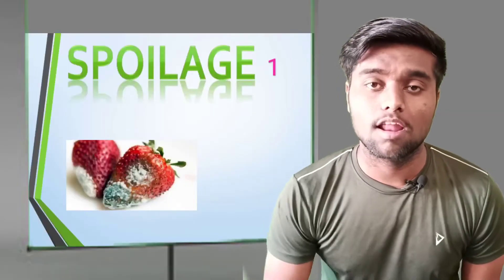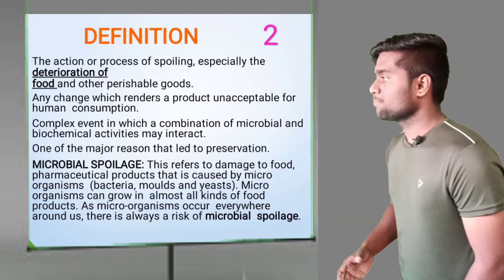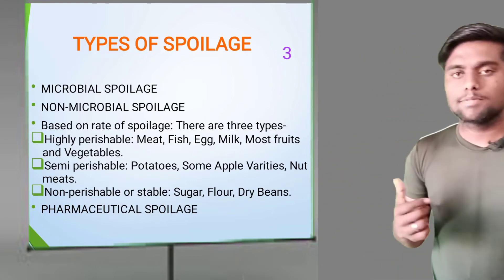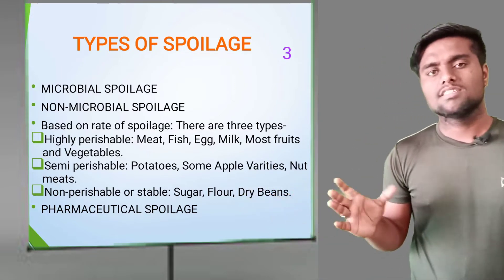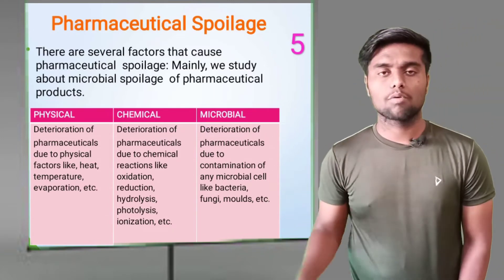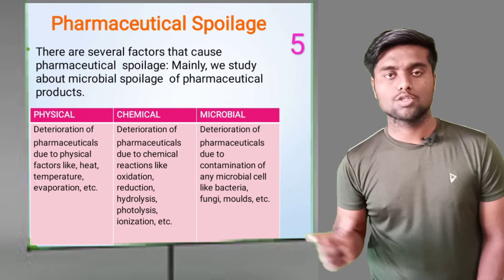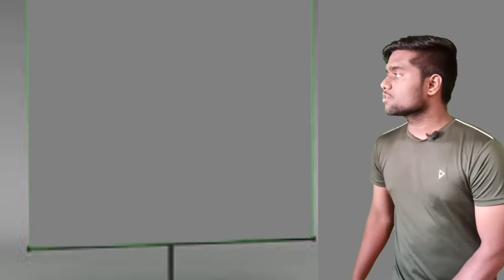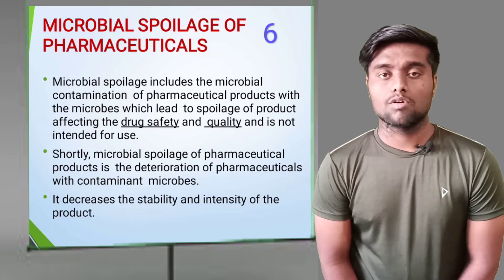Spoilage introduction and Definition | Types of Spoilage || Microbiology B Pharmacy || Part-1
Microbiology- Pharmaceutical Spoilage introduction and Difine | Types of Spoilage | B Pharmacy

Spoilage is the important topic in Microbiology.
in pharmacy.
On that topic ther are 3 video
do visit to my channel for watch Full chapter video.

in that chapter we see the.
Introducing part od Spoilage
Types of Spoilage
Reasons for Spoilage
Factors Affecting Spoilage
Source of Contamination.

Your Queries ❓

1. What is Spoilage
2. Difine spoilage and introduced.
3.what are the type of Spoilage
4. How food become spoilage.
5. Microbiology chapter Spoilage.

Time Stamped :
00:00 Contents
01:09 Introduction of Spoilage
01:30 Definition of Spoilage
02:50 What is Microbial Spoilage
03:30 Types of Spoilage
04:40 Pharmaceutical Spoilage
06:20 Physical Spoilage example
07:18 Chemical Spoilage example
08:10 Microbial Spoilage example
09:00 Microbial Spoilage of pharmaceuticals
10:20 Summary of video
10:40 Subscribe to Pharmacy concepts

Hashtag use :
Time Stamped

12th student :

PCB NEET objective book
class 11th PCB book set
Class 12th PCB book set
NEET preparation books

FOR Pharmacy Students :

Pharmacology Book K.D.tripathi
Pharmacutics book
Pharmacognosy Book
Medicinal Chemistry 1
Microbiology Book

About Channel
Hi i am Ghanshyam Nawale.
I am B Pharmacy Student . This is My YouTube channel in that i upload Pharmacy concepts , Notes, Question and Answer, Health And Disease Knowledge, basic home remedy for prepare natural medicine ,Important MCQ which help you in Pharmacy Field etc.
i searched best Valuable contents On Google, YouTube and so many platform then Arranged it in proper way then make a concepts for you Students.
I like to Share My Knowledge with people as a B pharmacy student , I am not a Professional Teacher of B pharmacy.

Pharmacy concepts :

Gare used :

Green screen
Green Screen Stand
Boya m1 mic
Podcast mic
Soft box
Ring light